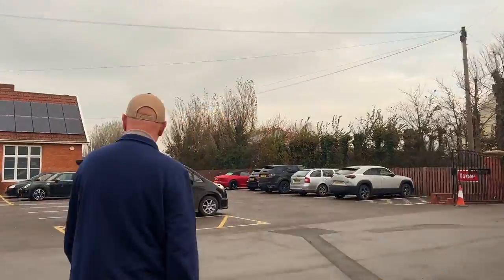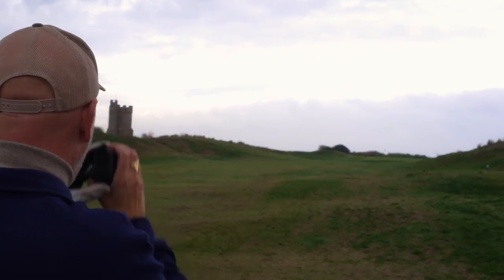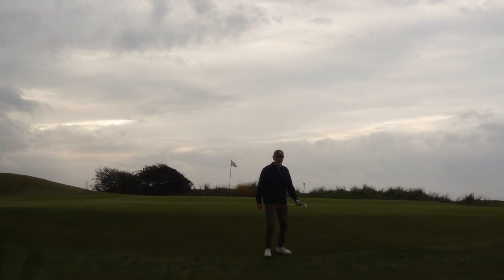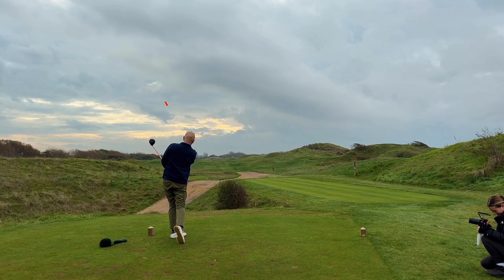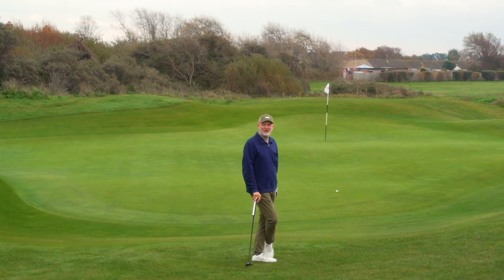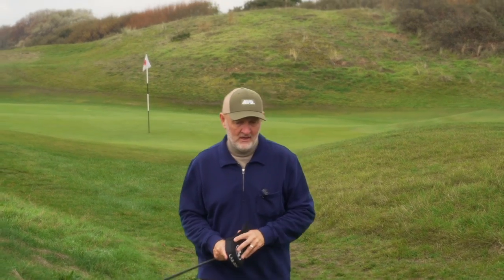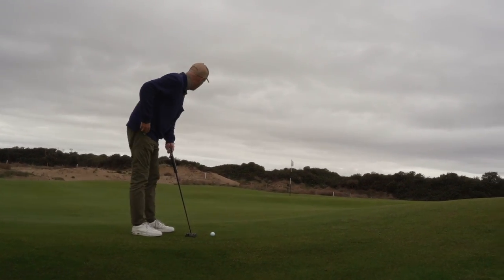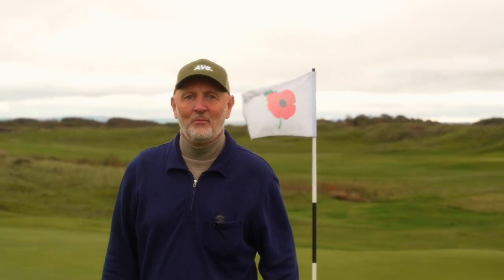This is why YOU need a 5 wood in your bag!